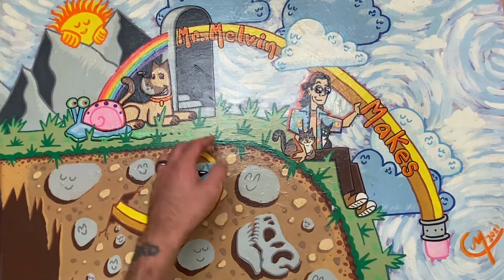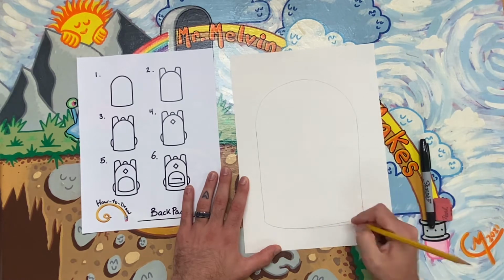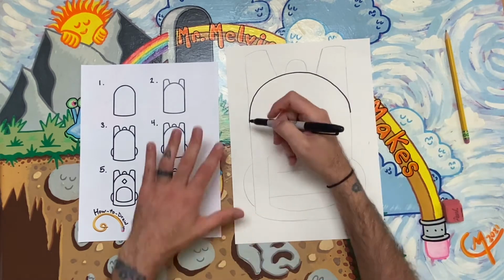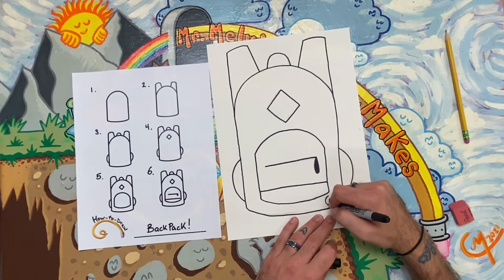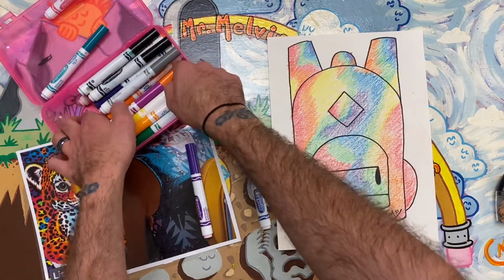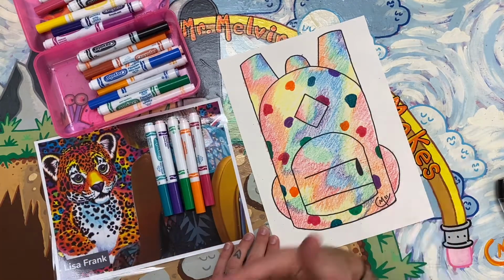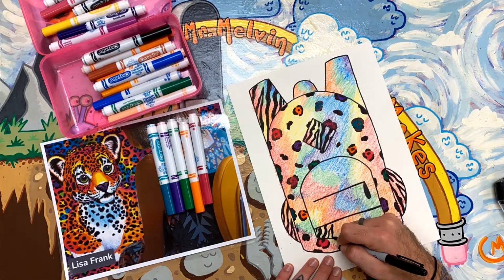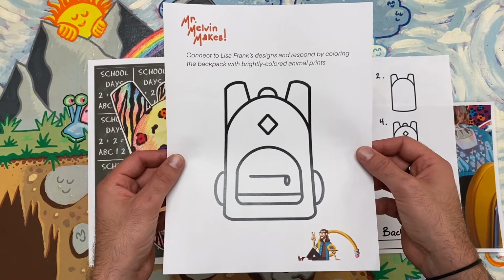Backpack to School Drawing | Art Project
Follow along as I make a brightly-colored, animal-printed backpack drawing!
Connect with the art and design of Lisa Frank and respond with a creation in your own style!

Below are the ART MEDIA I used:

Pencils
Erasers
Scissors
Elmer's Glue
Crayola Markers
Crayola Colored Pencils
Crayola Construction Paper Crayons
Sharpie Permanent Markers, Fine Point
Recycled art materals